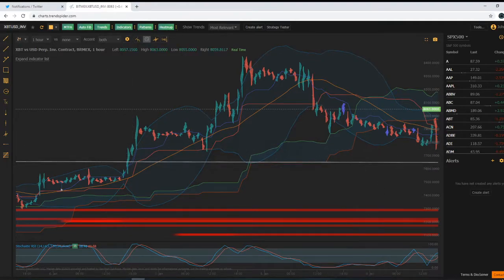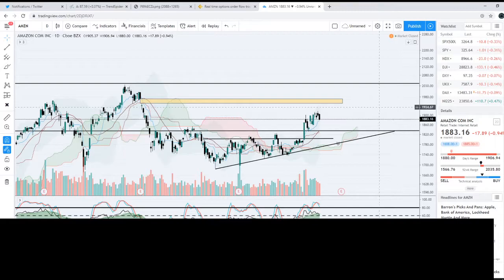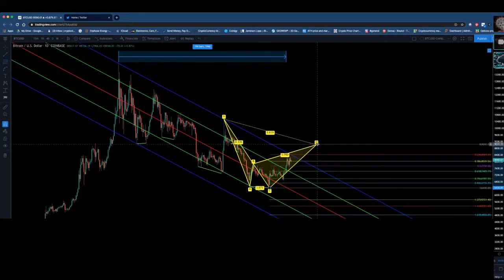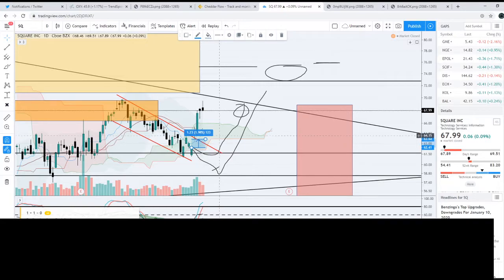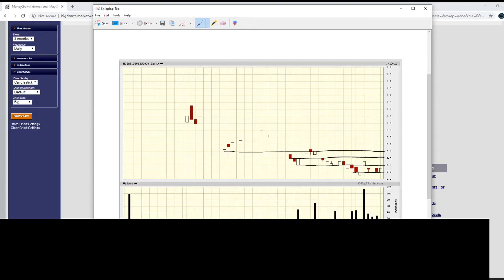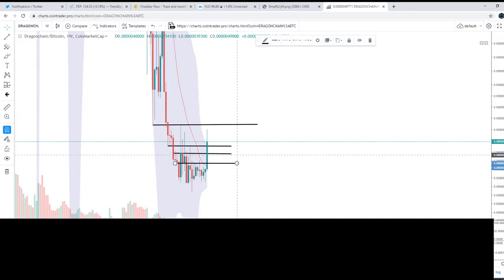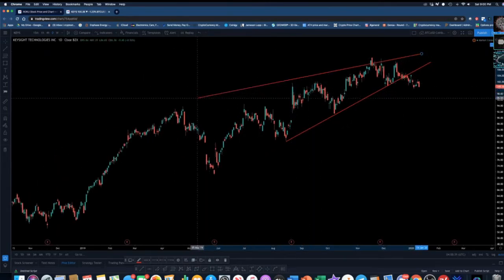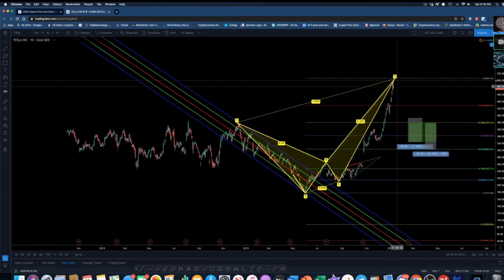Saturday Night with Ducc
Market review with @hackermanace from twitter!